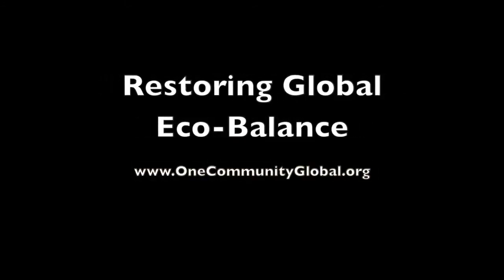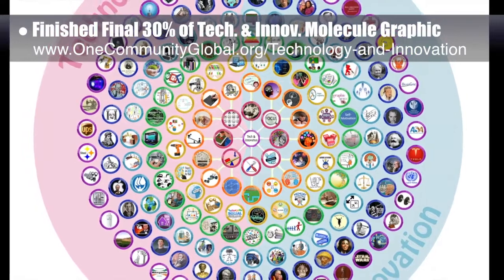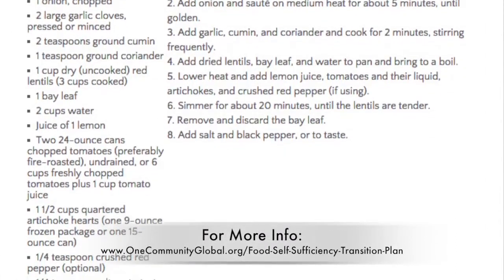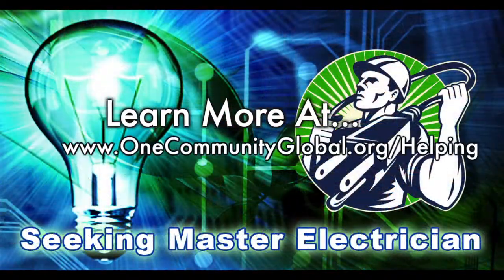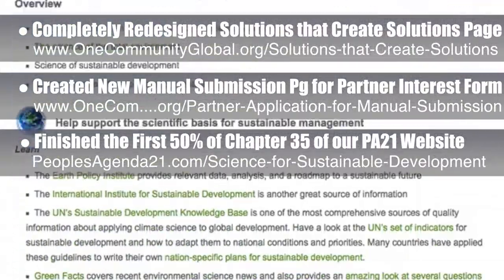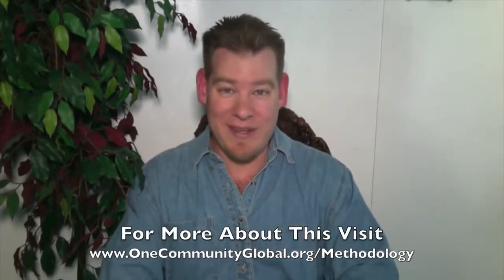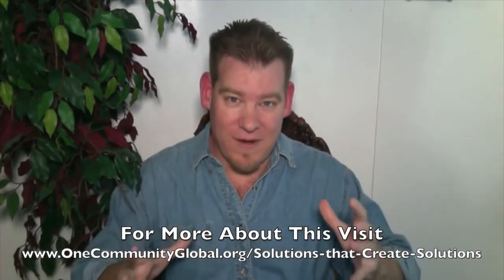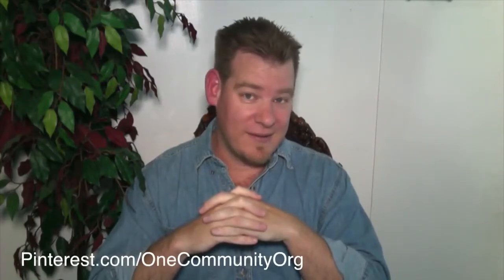Restoring Global Eco-balance - One Community Weekly Progress Update #105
Restoring Global Eco-balance | Ecological Terraforming | Regenerating Earth | Sustainable Community Creation | Holistic Ecology | Eco-stewardship | Ecological Living | Green Living Hubs | A World that Works for Everyone | One Community | Weekly Progress Update #105

Restoring global eco-balance can be accomplished if enough people participate. Increasing participation sufficiently can predictably be achieved if it is easy enough, affordable enough, and demonstrated as attractive enough for mainstream involvement. An open source evolution of sustainability that combines physical sustainability with emotional sustainability to create a better way of living is the most viable and efficient path we see for global implementation and we are creating it for The Highest Good of All. This is the March 6th, 2015 edition (#105) of our weekly progress update detailing the previous week's development and accomplishments

RESTORING GLOBAL ECO-BALANCE INTRO: @1:04
RESTORING GLOBAL ECO-BALANCE
SUMMARY: @9:31

We are open source and free-sharing do-it-yourself designs for these areas first:
FOOD: